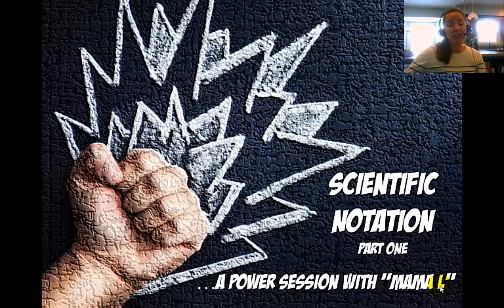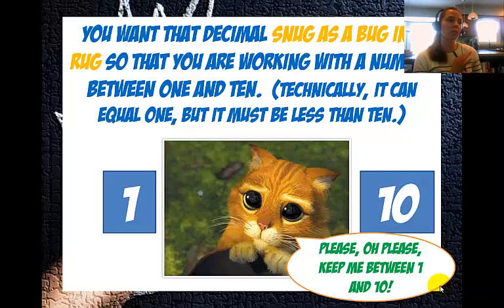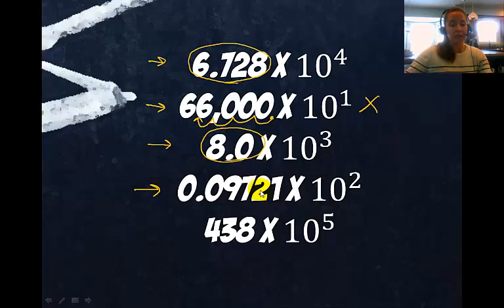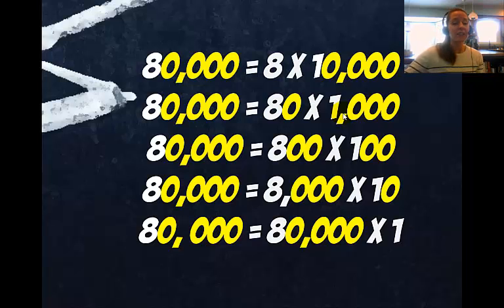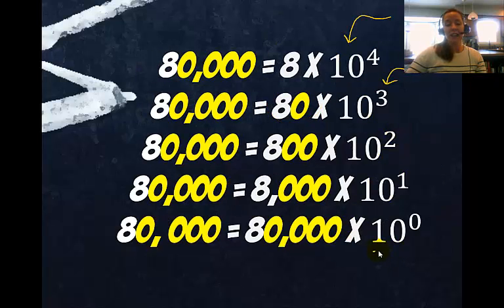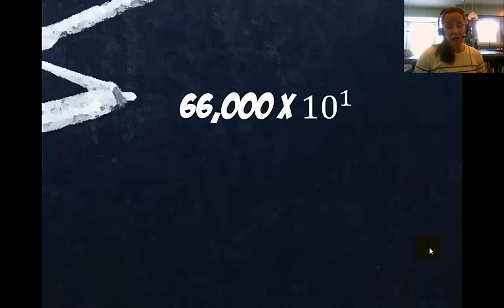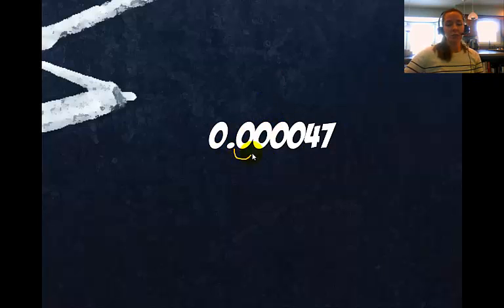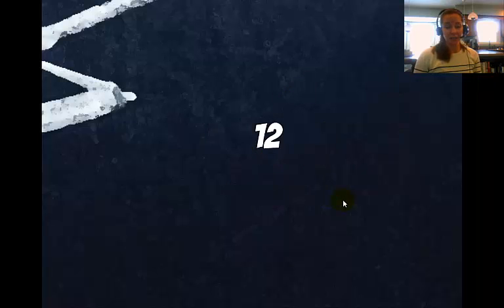Scientific Notation - Power Session 1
Learn what scientific notation format is and how to go from standard form to scientific notation and back again with an easy trick!